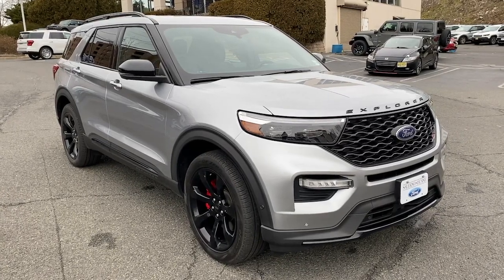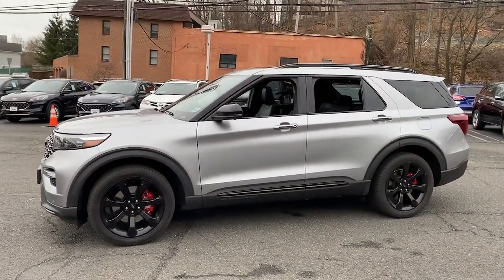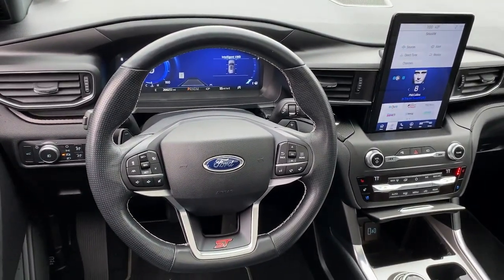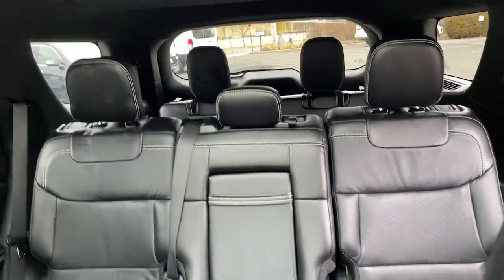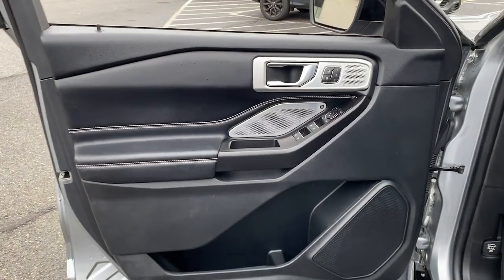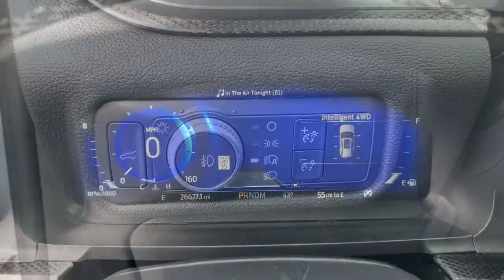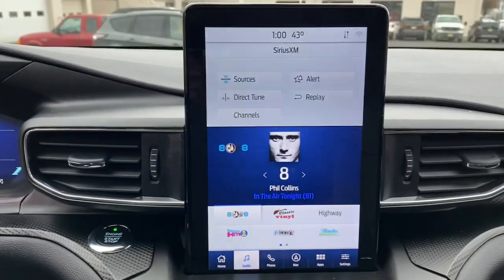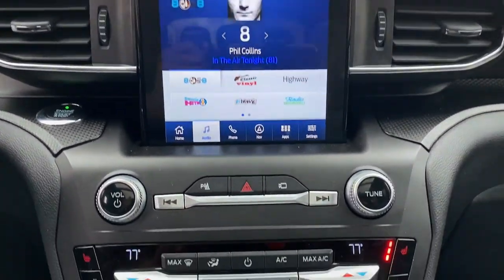2020 Ford Explorer Summit, Union County, Bridgewater, Somerset, Morris County B70318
Silver Used 2020 Ford Explorer ST available in 267 Broad Street, Summit, New Jersey at Salerno Duane CDJR. Servicing the Summit, Union County, Bridgewater, Somerset, Morris County area.

Explorer ST
2020 Ford Explorer ST - Stock#: B70318

ST STREET PACK 995.00PERFORMANCE BRAKES21 ALUMINUM WHEELSPREMIUM TECHNOLOGY PACKAGE 995.0014 SPEAKERS10.1 LCD PORTRAIT TOUCHSCRNMULTICONTOUR FRONT SEATSONE OWNER CLEAN VEHICLE HISTORY...NO ACCIDENTS RECENT TRADE IN MOONROOF SUNROOF NAVIGATION GPS NAV LEATHER Ford Gold Certified Certified 4WD 10.1 LCD Capacitive Portrait Touchscreen 2 Additional Speakers Equipment Group 400A Heated front seats Heated rear seats Leather Htd/Ventilated Sport Captains Chairs Navigation System Performance Front & Rear Brakes Power Liftgate Premium Technology Package ST Street Pack Twin Panel Moonroof Ventilated front seats Wheels: 21 Aluminum 12 Speakers 2nd Row 35/30/35 Bench w/E-Z Entry & Armrest 3.58 Non-Limited-Slip Rear Axle Ratio 3rd row seats: bench 4-Wheel Disc Brakes ABS brakes Air Conditioning AM/FM radio: SiriusXM Auto High-beam Headlights Auto-dimming door mirrors Auto-dimming Rear-View mirror Automatic temperature control Brake assist Bumpers: body-color Compass Delay-off headlights Driver door bin Driver vanity mirror Dual front impact airbags Dual front side impact airbags Electronic Stability Control Emergency communication system: SYNC 3 911 Assist Exterior Parking Camera Rear FordPass Connect Four wheel independent suspension Front anti-roll bar Front Bucket Seats Front Center Armrest Front dual zone A/C Front fog lights Front reading lights Fully automatic headlights Garage door transmitter: HomeLink Heated door mirrors Heated steering wheel Illuminated entry Knee airbag Low tire pressure warning Memory seat Occupant sensing airbag Outside temperature display Overhead airbag Overhead console Panic alarm Passenger door bin Passenger vanity mirror Power door mirrors Power driver seat Power passenger seat Power steering Power windows Radio data system Radio: B&O Sound System by Bang & Olufsen Rain sensing wipers Rear air conditioning Rear anti-roll bar Rear reading lights Rear window defroster Rear window wiper Remote keyless entry Roof rack: rails only Security system Speed control Speed-sensing steering Speed-Sensitive Wipers Split folding rear seat Spoiler Sport steering wheel Steering wheel memory Steering wheel mounted audio controls Sun blinds SYNC 3 Communications & Entertainment System SYNC 3/Apple CarPlay/Android Auto Tachometer Telescoping steering wheel Tilt steering wheel Traction control Trip computer Turn signal indicator mirrors Variably intermittent wipers Voice-Activated Touchscreen Navigation System 4WD 10.1 LCD Capacitive Portrait Touchscreen 2 Additional Speakers Equipment Group 400A Heated front seats Heated rear seats Leather Htd/Ventilated Sport Captains Chairs Navigation System Performance Front & Rear Brakes Power Liftgate Premium Technology Package ST Street Pack Twin Panel Moonroof Ventilated front seats Wheels: 21 Aluminum. PRICE EXCLUDES SALES TAX  DMV AND $798 DOC FEE. ALL VEHICLES ARE COSMETICALLY AS-IS.CARFAX One-Owner. Certified. Recent Arrival! Silver 2020 Ford Explorer ST 4WD 10-Speed Automatic 3.0L EcoBoost V6Ford Gold Certified Details:* Limited Warranty: 12 Month/12000 Mile (whichever comes first) after new car warranty expires or from certified purchase date* Vehicle History* Roadside Assistance* Warranty Deductible: $100* and 22000 FordPass Rewards Points to use toward first two maintenance visits* Powertrain Limited Warranty: 84 Month/100000 Mile (whichever comes first) from original in-service date* 172 Point Inspection* Transferable WarrantyOdometer is 5940 miles below market average!Awards:* 2020 KBB.com 10 Favorite New-for-2020 Cars * 2020 KBB.com 10 Best SUVs Worth Waiting For
ENGINE: 3.0L ECOBOOST V6  -inc: auto start-stop technology (STD),Turbocharged,Four Wheel Drive,Tow Hitch,Power Steering,ABS,4-Wheel Disc Brakes,Brake Assist,Aluminum Wheels,Tires - Front Performance,Tires - Rear Performance,Temporary Spare Tire,Heated Mirrors,Power Mirror(s),Integrated Turn Signal Mirrors,Power Folding Mirrors,Rear Defrost,Privacy Glass,Intermittent Wipers,Variable Speed Intermittent Wipers,Rain Sensing Wipers,Rear Spoiler,Remote Trunk Release,Power Liftgate,Power Door Locks,Daytime Running Lights,Automatic Headlights,LED Headlights,Automatic Highbeams,Fog Lamps,AM/FM Stereo,Premium Sound System,Satellite Radio,HD Radio,Requires Subscription,MP3 Player,Steering Wh